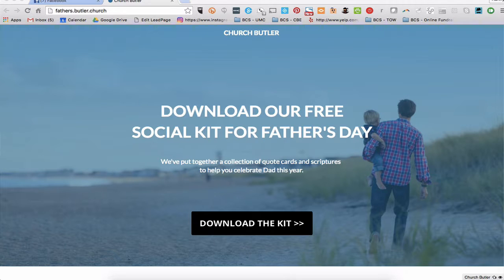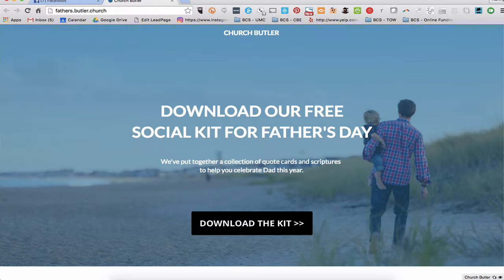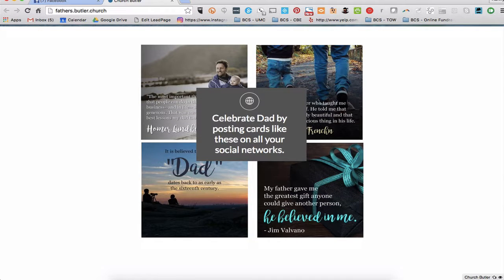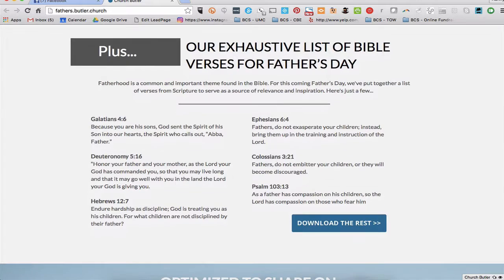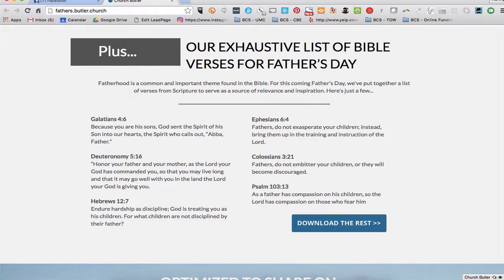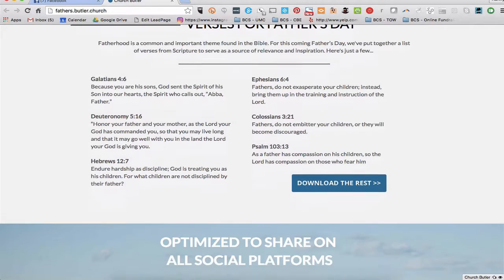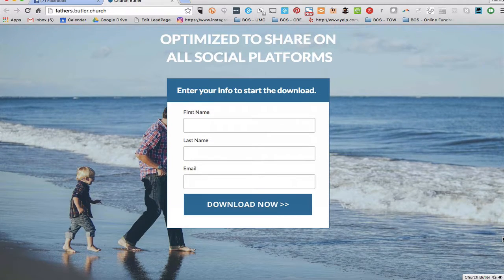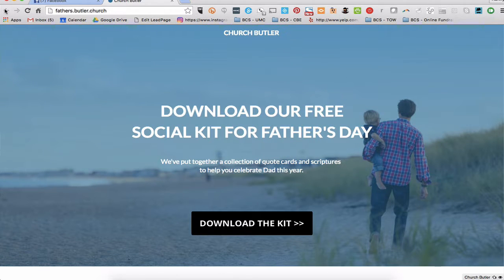Father's Day Social Media Image Collection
Church Butler announces a download kit specifically to help churches publish content regarding Father's Day in June.  An exclusive PDF report with 100 Bible Verses is included in the download too with Scriptures that pastors and church leaders can review for Father's Day themed content ideas.